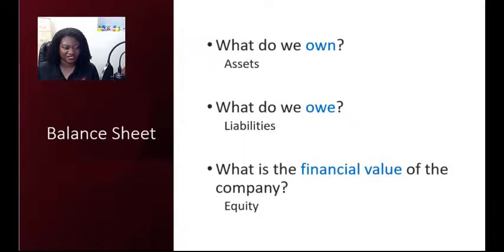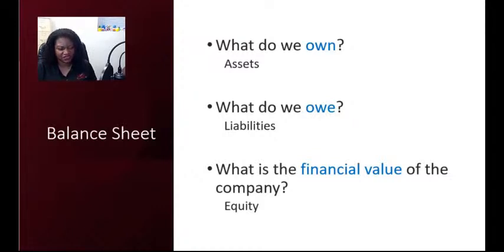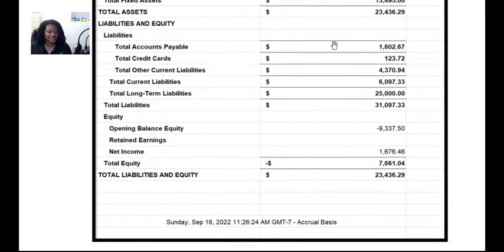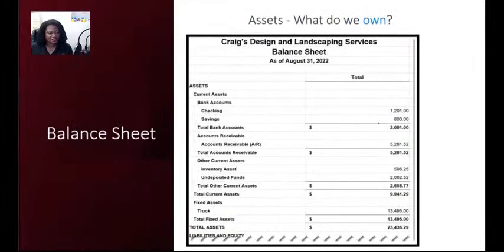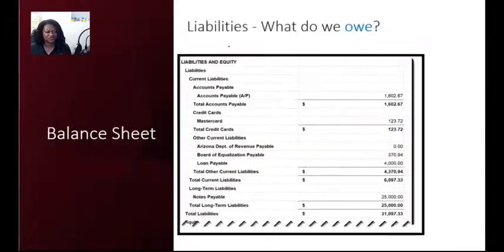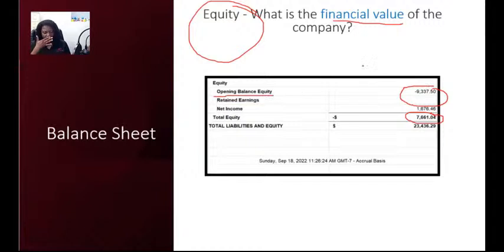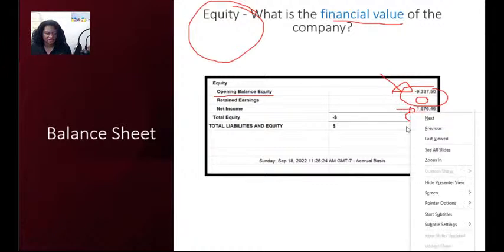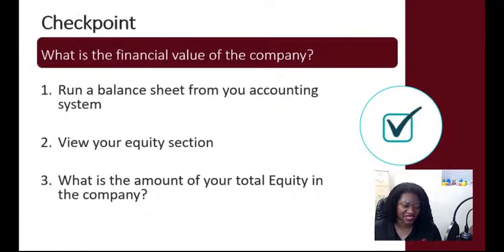Live Preview of upcoming e-course - "Accounting Basics for CEOs and Business Owners"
It’s Mid October! And nothing says Happy Fall like beginning to think about how your business has preformed for the year.

(HINT: It begins with knowing your numbers and understanding how to read and analyze your financials)

After working with tons of businesses I have discovered many of them don't understand their financial statements. In response I have created an E-course, "Accounting Basics for CEOs and Business Owners"

If you want to make better business decisions, it starts with knowing your numbers.

Comment “LIVE” If you are here live.

Comment “Replay” if you are going to need the replay!

Comment "I want in" if you would like to join the waitlist for the course